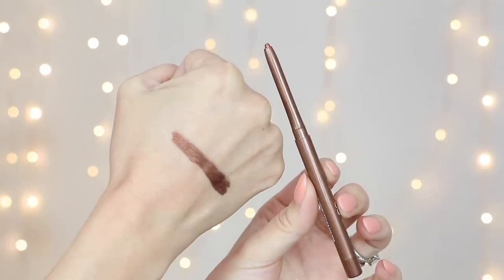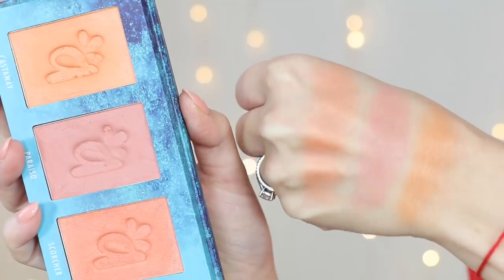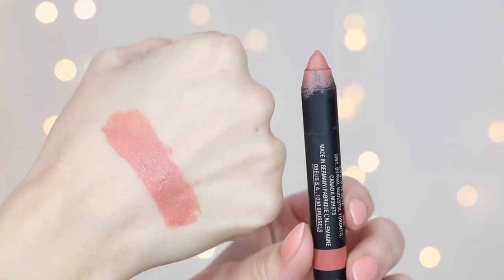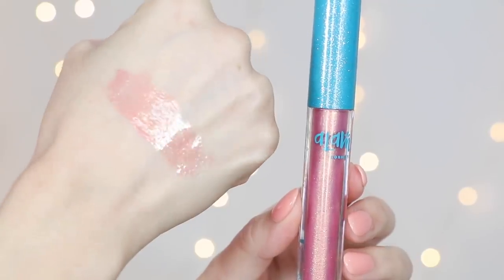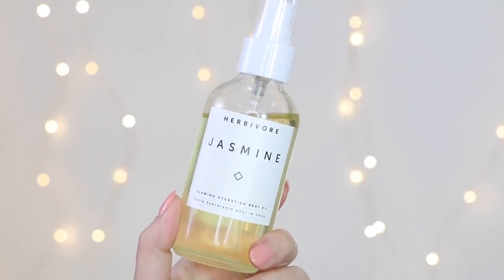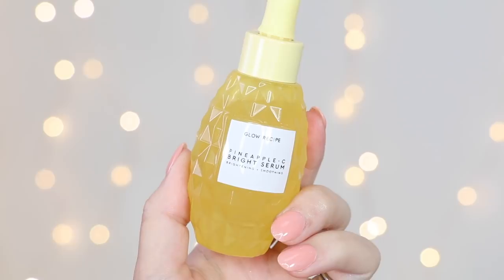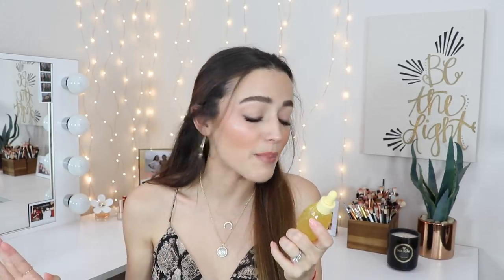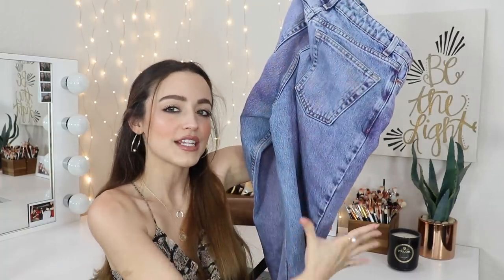APRIL FAVORITES | 2019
Here is a video of all my favorite products from the month of April! ISSSALLLL GOOD STUFF! I hope you guys enjoy!

Products I Mentioned:
Colourpop Creme Gel Eyeliner in Overboard
Benefit Cheekleader Palette (specifically the 'Cookie' highlight)
Alamar Cosmetics Colorete Blush Trio in Light + Medium
Fenty Beauty Sun Stalkr Bronzer in INDA SUN
Eco Tools Powder Brush
Nudestix Matte Lip Color in Entice
Sephora Collection Rouge Laquer Lipsticks
Alamar Cosmetics Lip Gloss in Sirenita
Herbivore Jasmine Glow Body Oil
Glossier Body Hero
Glow Recipe Pineapple- C Brightening Serum
Kristen Ess Brush
Xio April Bag
Top Shop Spray Mom Jeans

What I'm Wearing:
Jumpsuit: Forever 21 (I believe)
Brows: Anastasia Brow Wiz in Dark Brown + Nudestix Brow Gel
Face: Bare Minerals Stick Foundation, Tarte Creaseless Concealer, Fenty Beauty Inda Sun Bronzer, Morphe Icon Bronzer, Alamar Paraiso + Seclusion Blush, Benefit Cookie Highlight
Eyes: Colourpop Overboard Eyeliner, Lancome Monsieur Big Mascara
Lips: RMS Beauty Daytime Nude Lip Liner, Nudestix Entice Matte Lip Color

—FAQ:
*What camera do you use?